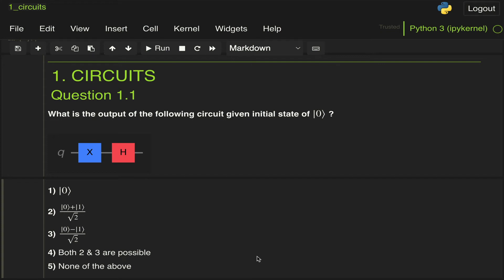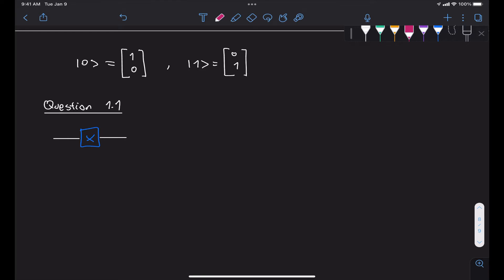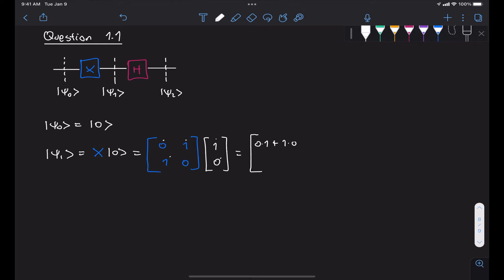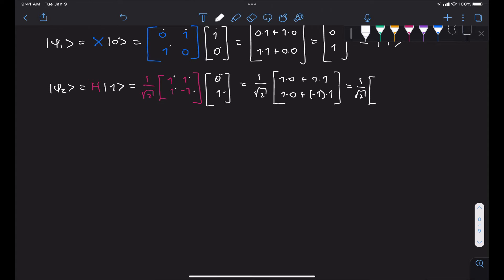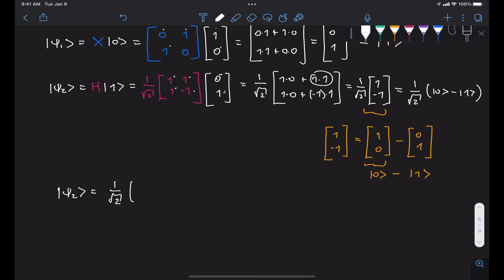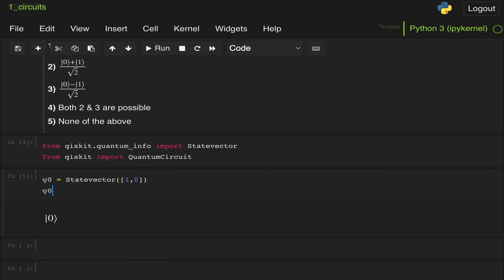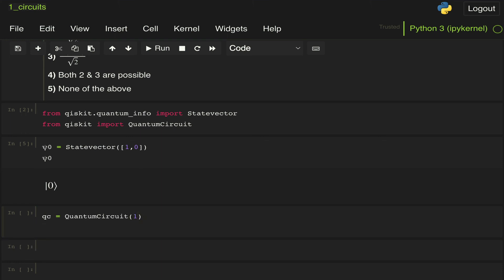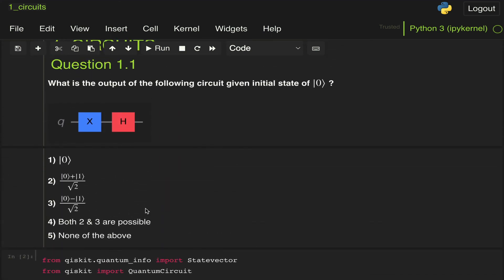Qiskit Advocate Exam | Question 1.1 | Single-Qubit States & Circuits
Question 1.1 of the 2020 Qiskit Advocate Exam.
Problem was solved on 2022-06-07 using qiskit ver. 0.36.1.

Additional resources.